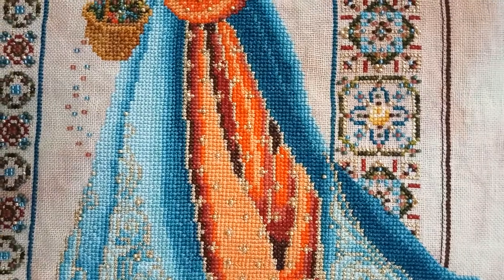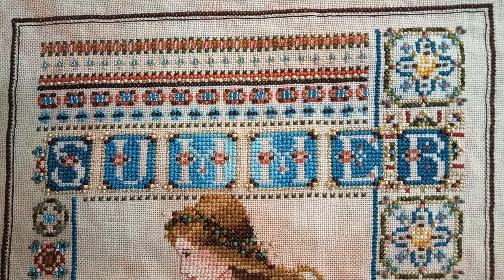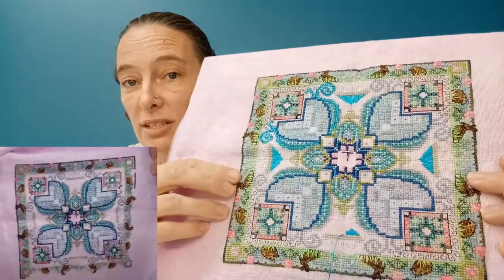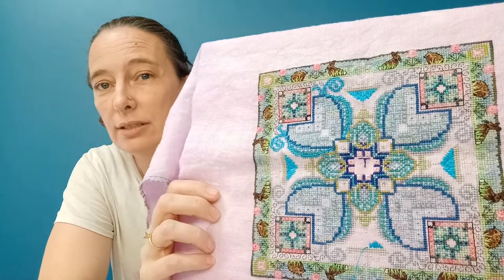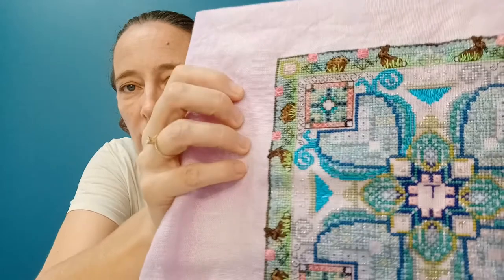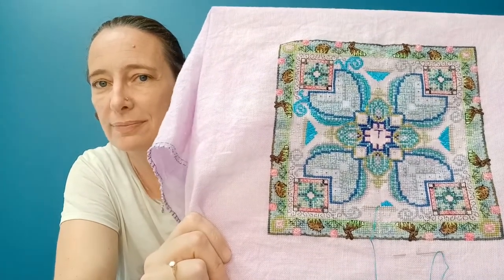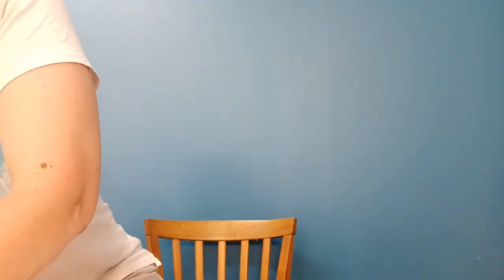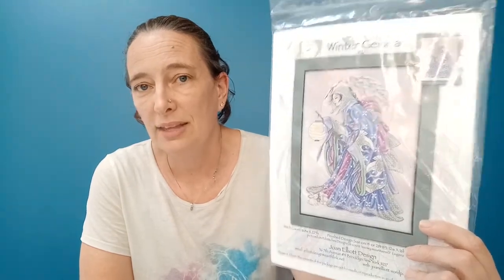Flosstube 45: One more finish for 2020!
Projects:
Celtic Summer (Lavendar & Lace)
Enchantress of the Abyss (Bella Filipina Designs)
Coastal Lighthouse Stocking (Stoney Creek)
Tinctorium Mandala (Chatelaine)